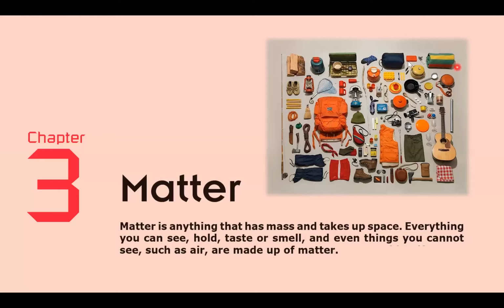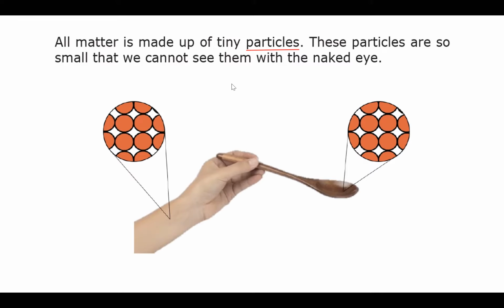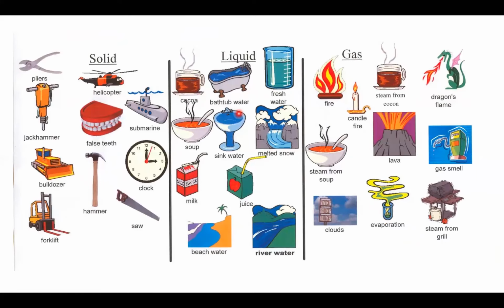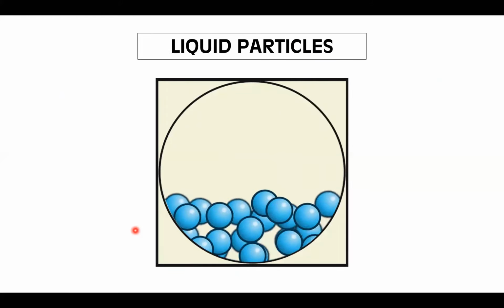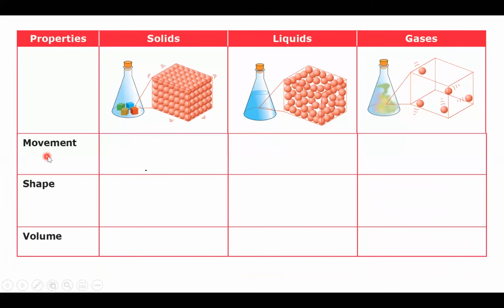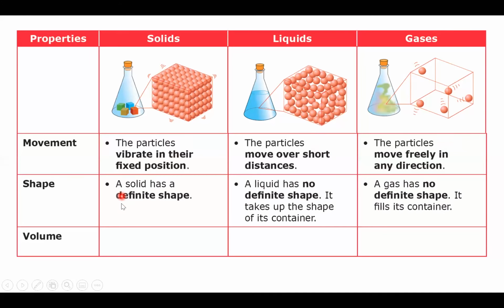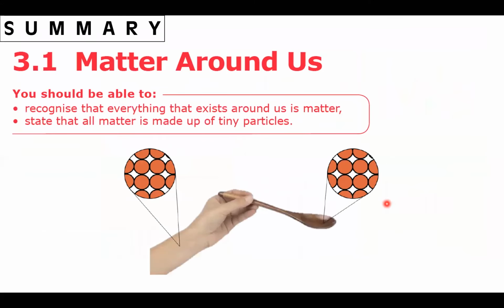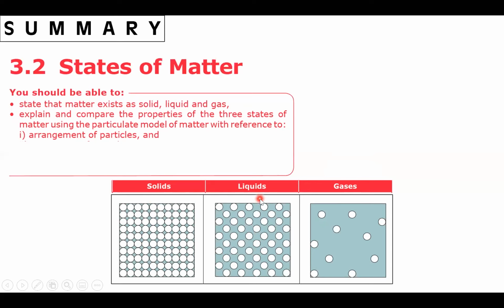Topic 3.1 & 3.2 - States of Matter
Video lesson